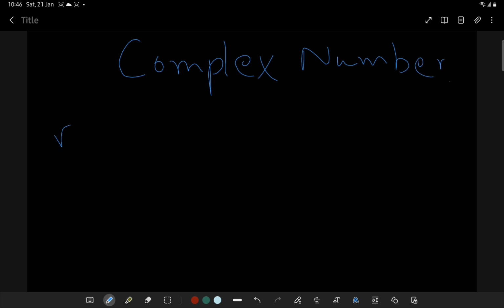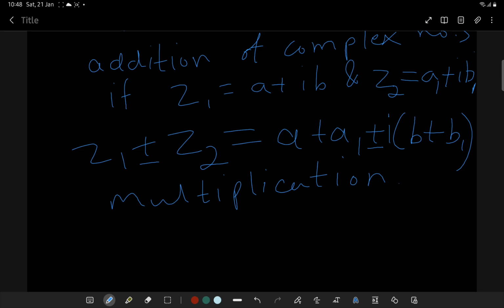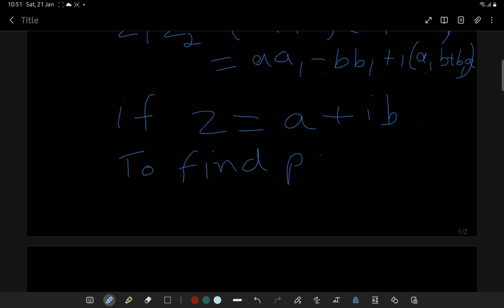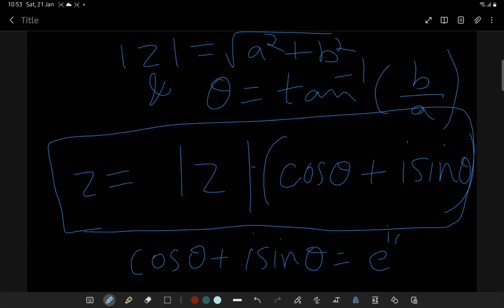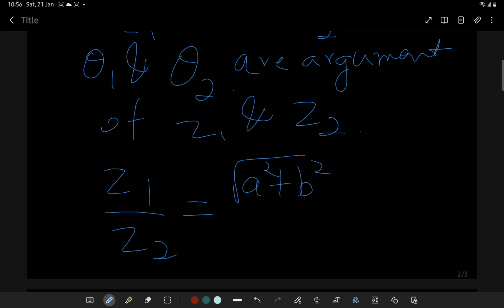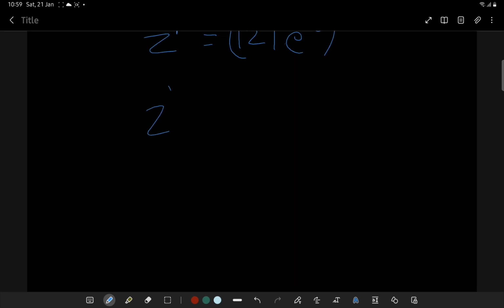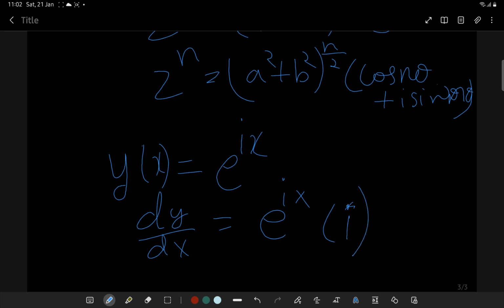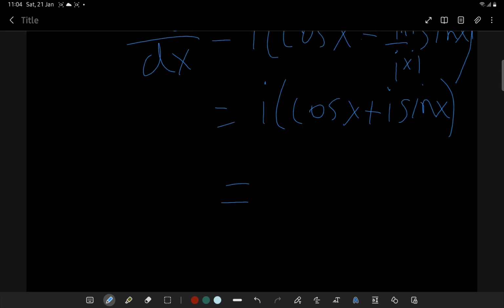Introduction to basic complex numbers for engineering